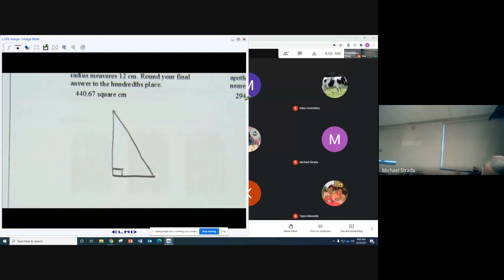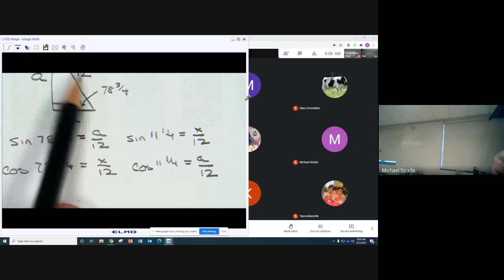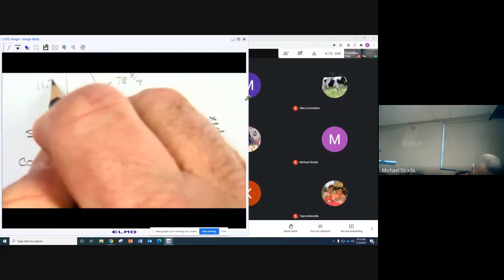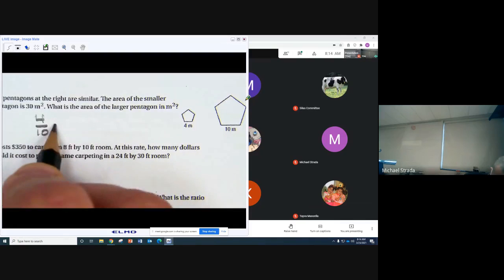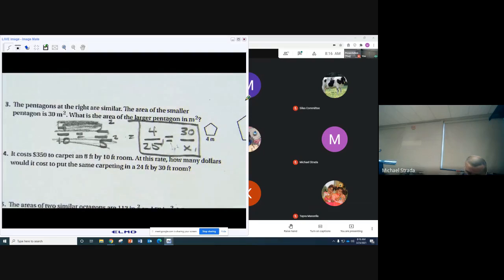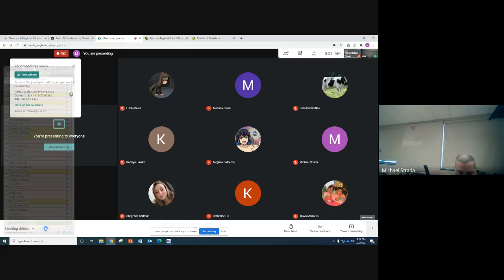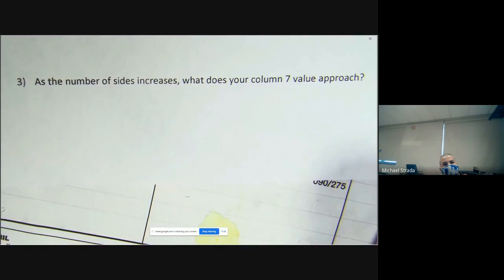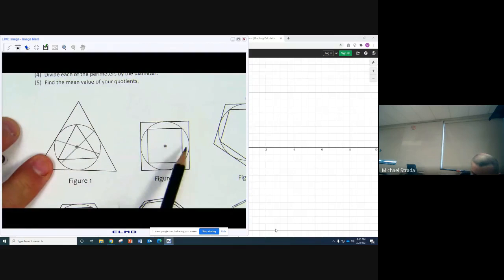HG Mar 23 Two